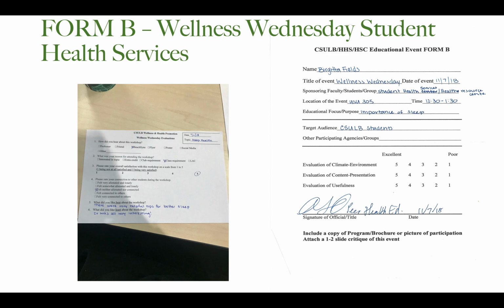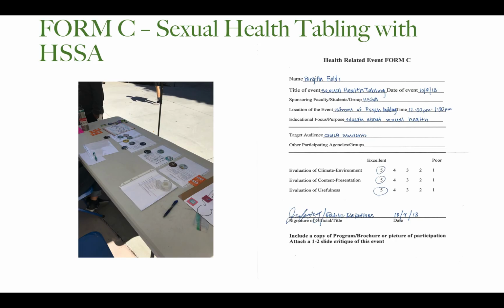Birgitta Fields A D Forms1